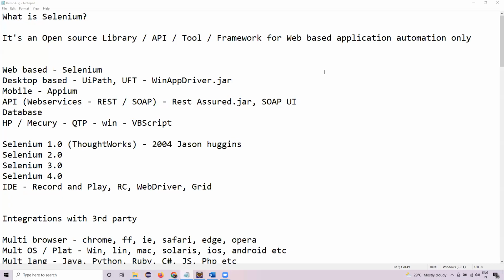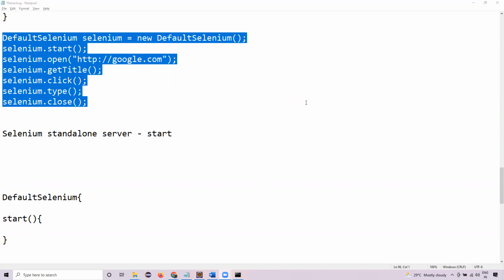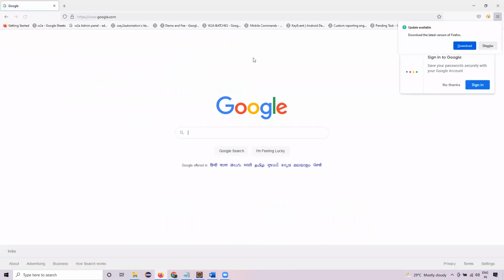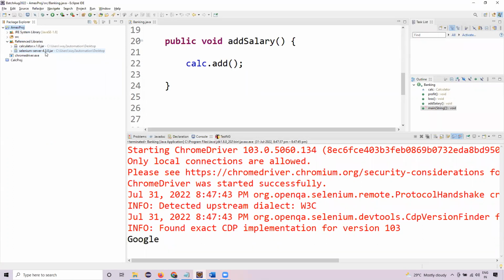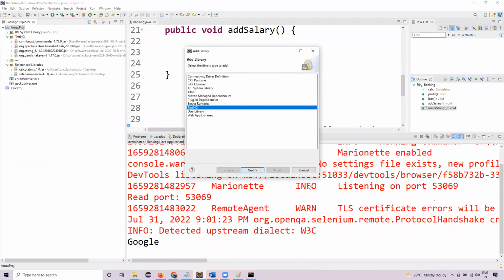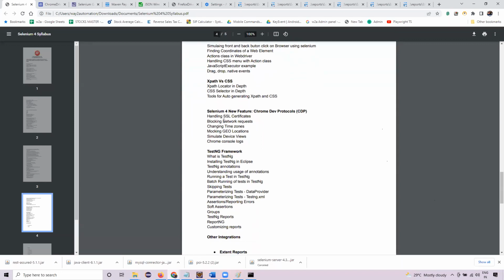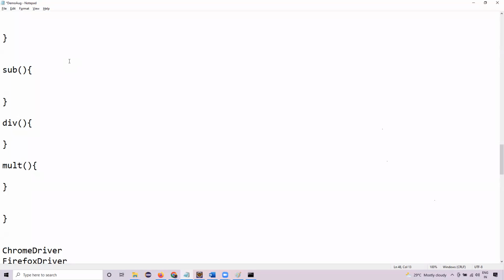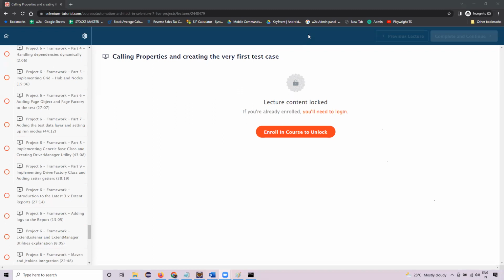Selenium Demo session Day 2 - Batch Aug 2022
Selenium 4.0 Live training - Demo session Day 2  - Batch Aug 2022

New Batch starts 6th Aug 2022 @8:00 PM IST. To enrol for the live batches kindly